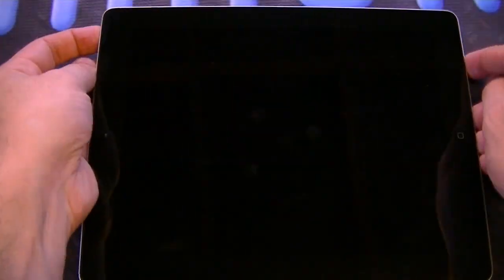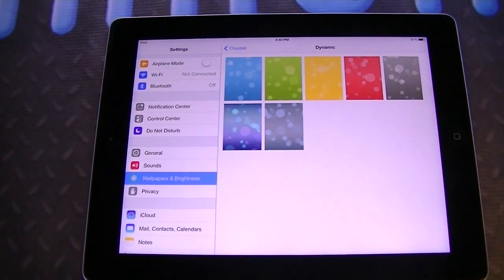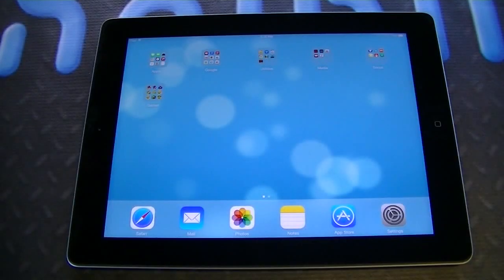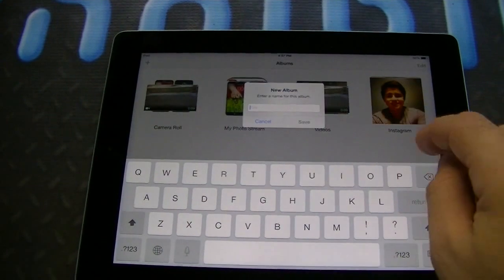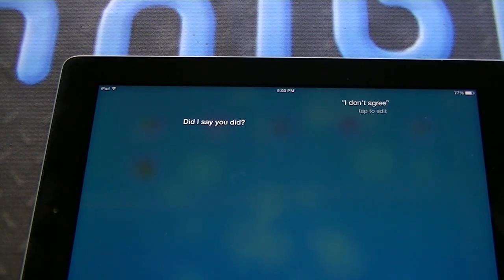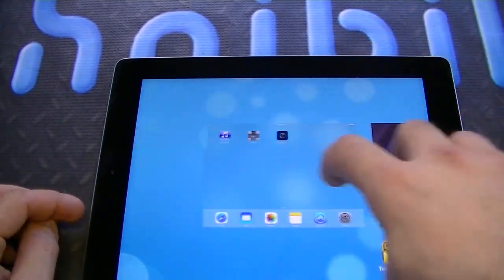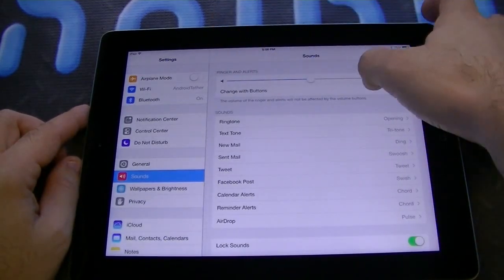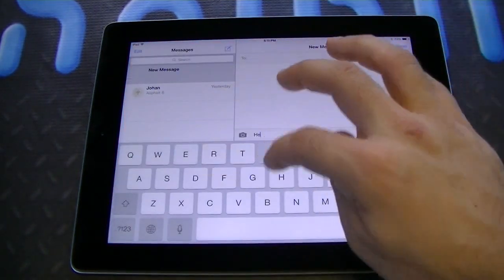iPad 4 with iOS 7 Gold Master full review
Full review of iOS 7 Gold Master for the Apple iPad 4. - Visit Technibility for original content updated daily!

Apple iPad 4 iOS 7 Gold Master final release full review
krazygreen tech siri safari ui lock screen 4g lte mini tablet